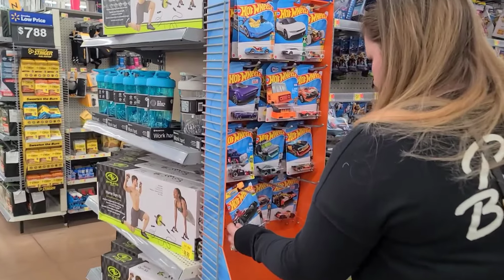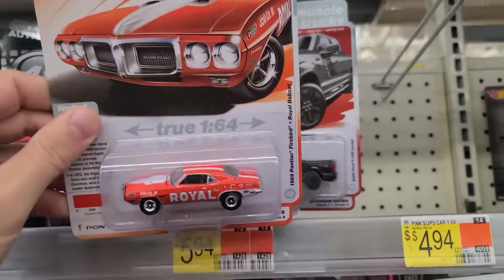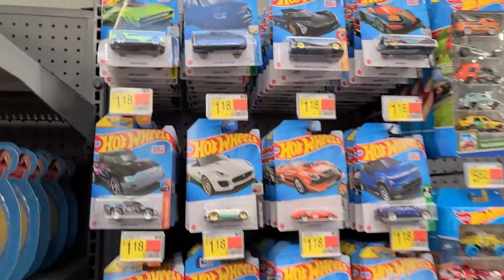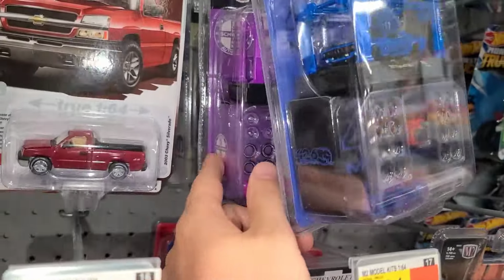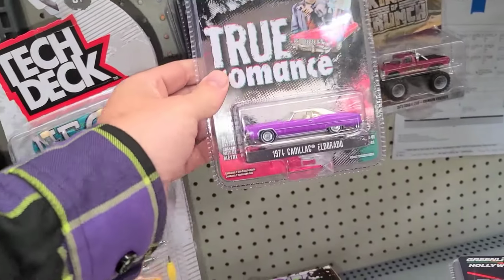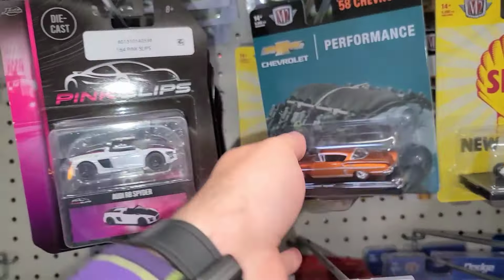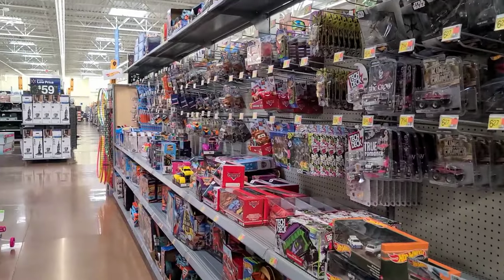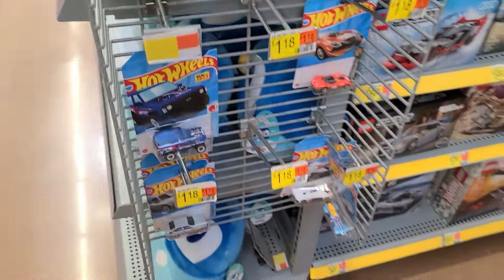Hot New M2's and Sweet New Autoworld hitting Wal-Mart! Tons of Hotwheels 🔥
We head out in search of some new and amazing diecast hitting the Shelves.

Use my Link for $15 free on Whatnot and pick up some 🔥 Diecast!